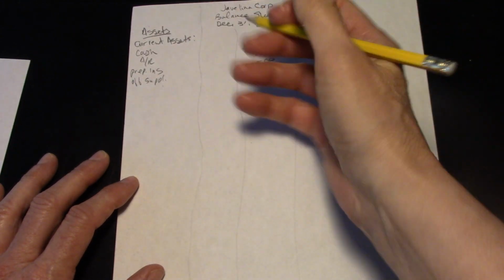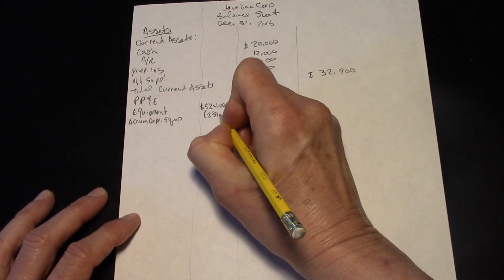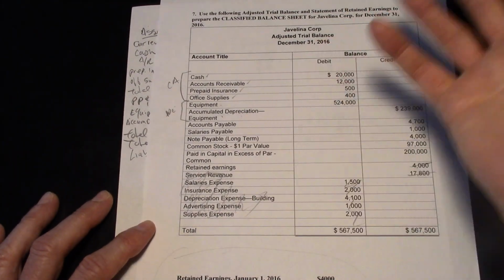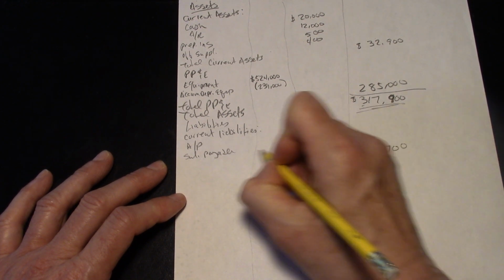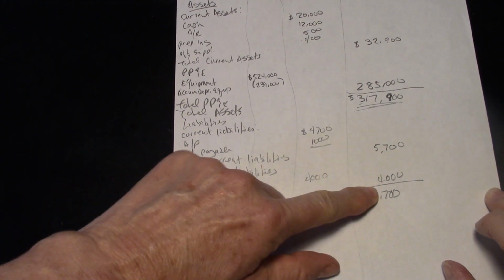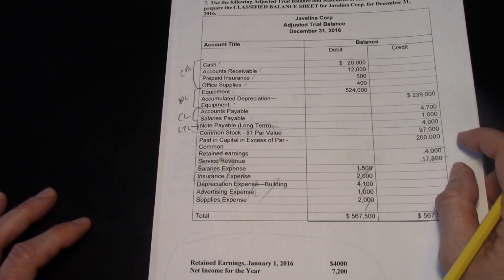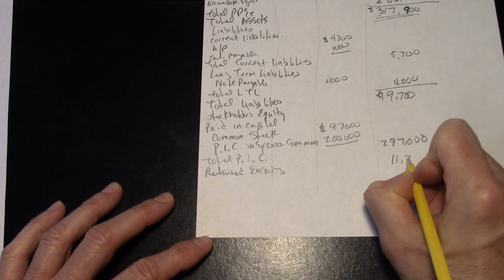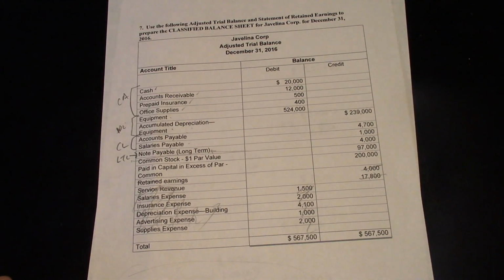Acct 2301 Final Review Video 6 Prepare a Classified Balance Sheet